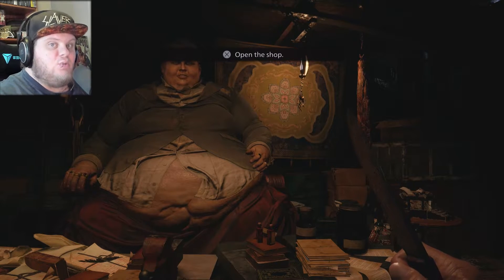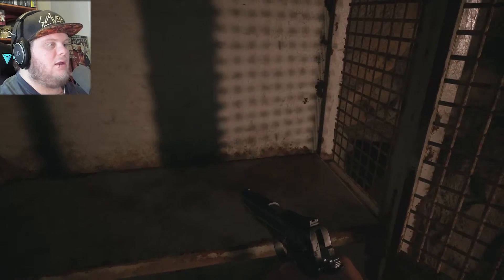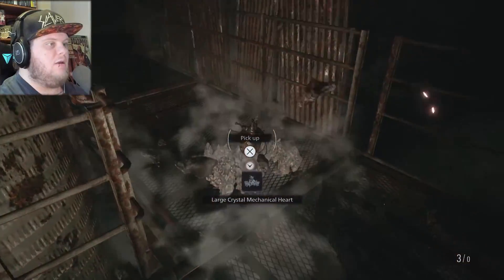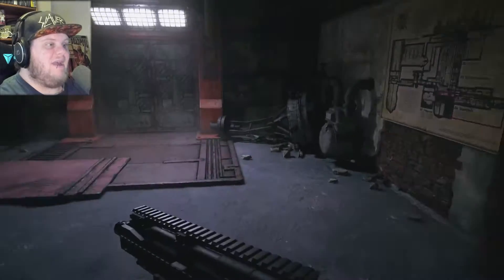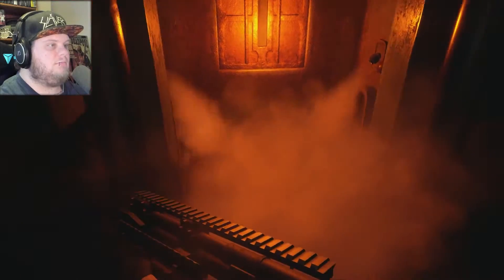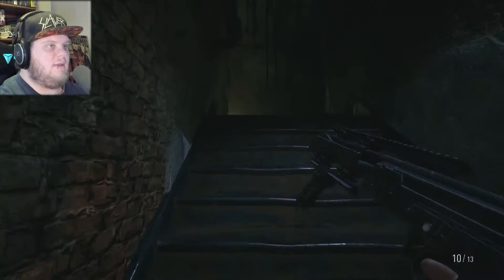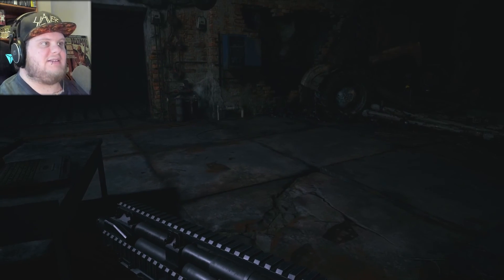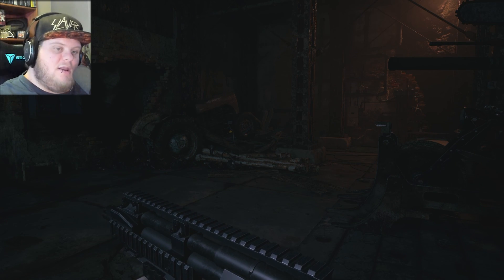I Want Answers Chris Redfield - Resident Evil Village Part 11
Welcome to Resident Evil Village Part 11, Where Ethan is on his way to the top of Heisenberg's factory but something happens and he bumps into Chris Redfield.

A big thank you goes out to Adam Phillips for making my new Logo you're a legend thank you dude :)